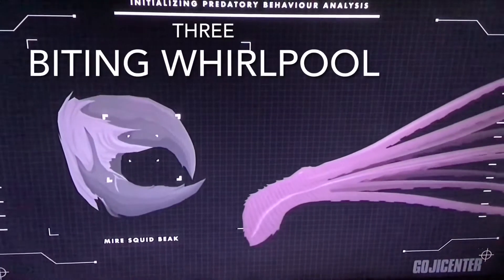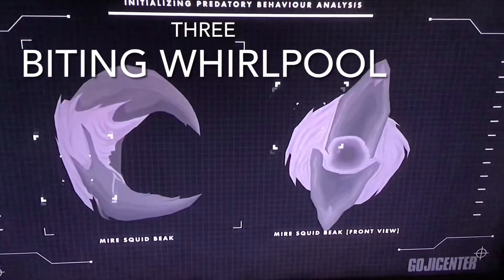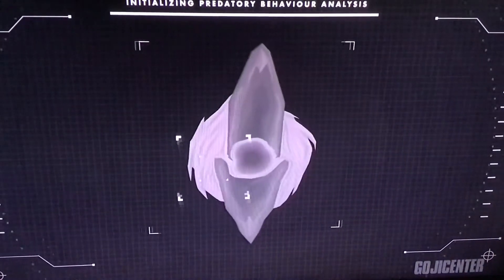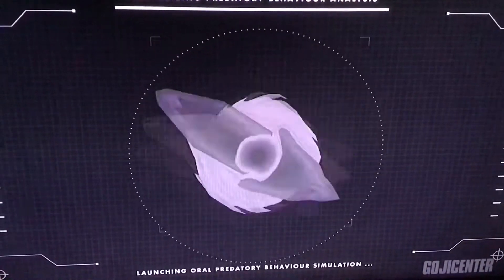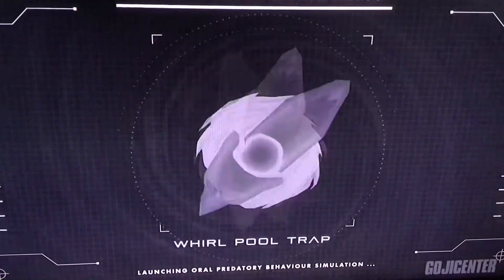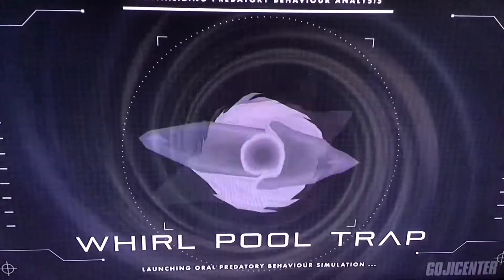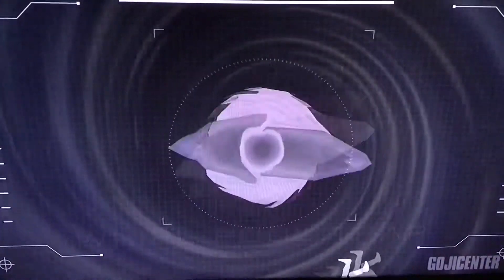My prediction for the mire squid from Kong skull island | Roblox kajiu universe